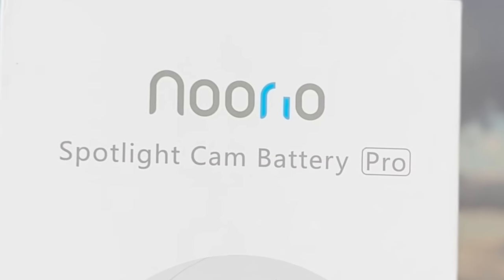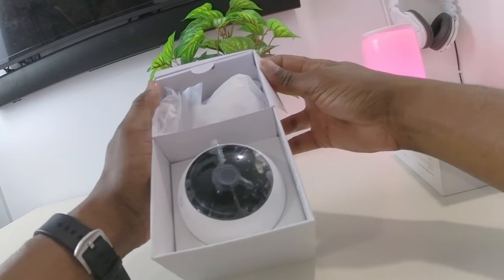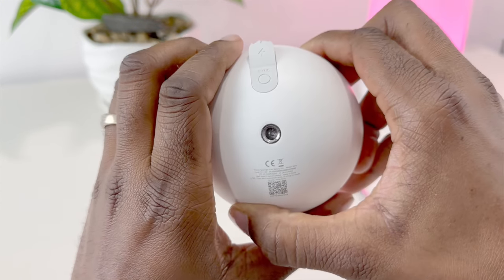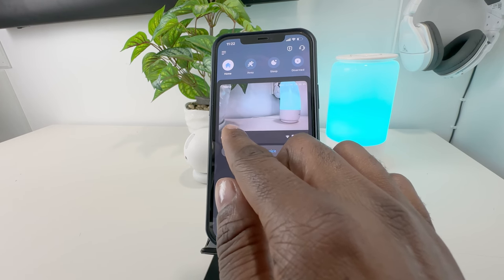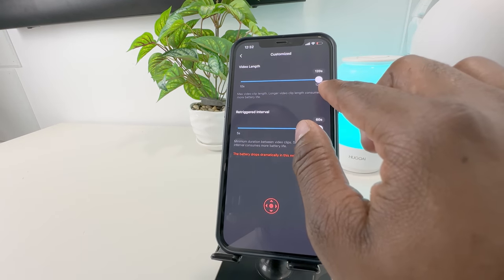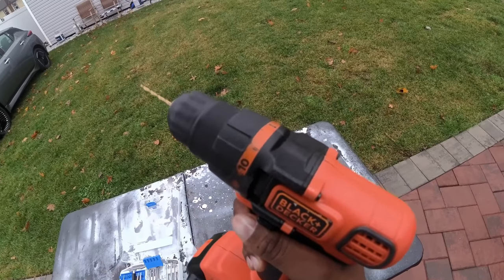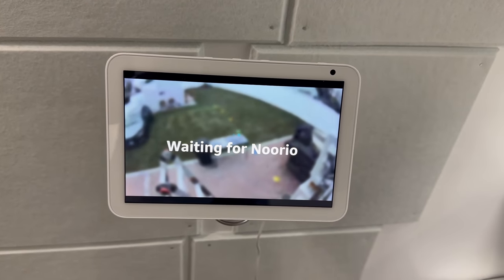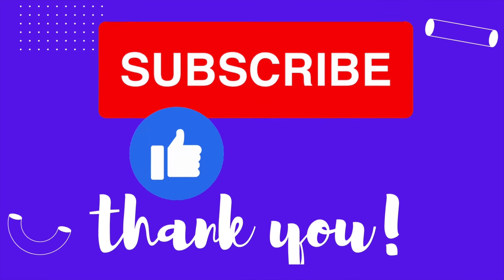NOORIO SPOTLIGHT CAM BATTERY PRO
Noorio B210 Outdoor Security...

Noorio B210 Outdoor Security Camera with 2K Resolution, Wireless Home Security Camera Battery Powered, Color Night Vision with Spotlight, 16GB Local Storage, Work with Alexa, Set up in Minutes

Features & details
Crisp 2K Security Camera: 2K resolution with color night vision delivers much sharper video than 1080P. Ideal for reading license plates and identifying people's faces.
100% Wire-free: Powered by a built-in battery, connected via Wi-Fi, Noorio security camera is effortless to install without the hassle of running wires. Mount it anywhere, be it outdoor or indoor.
Built-in Spotlight: The motion-activated spotlight turns on when spots a person, scaring away unwanted guests and helping to pick every detail in color vision.
No Hidden Costs: Store up to 6000 pieces of footage in 16GB local storage without a subscription. Plus, Cloud Service is optional.
Smart Integration: Enjoy hands-free security with Alexa. See, hear and speak via Echo to communicate with people from camera end.
Make Security Easy: Magnetic mount allows easy installation and adjustment. Attach Noorio security camera to the mount, adjust the angle, all in seconds.